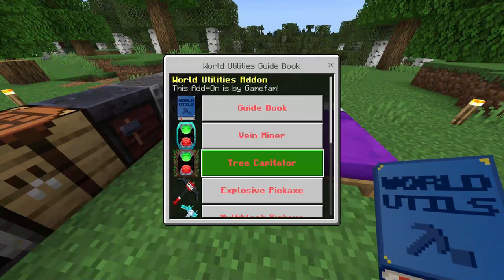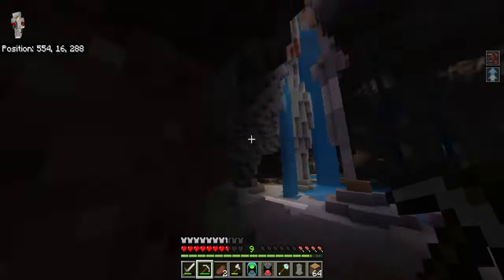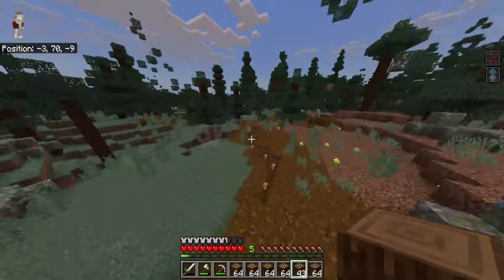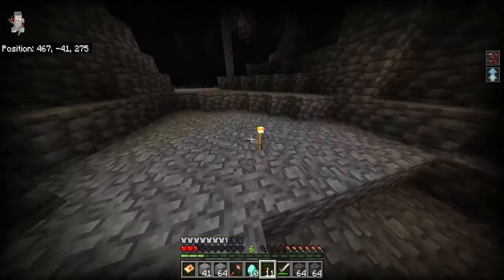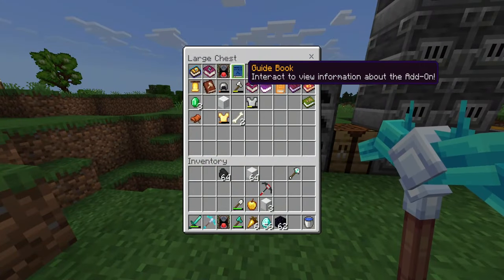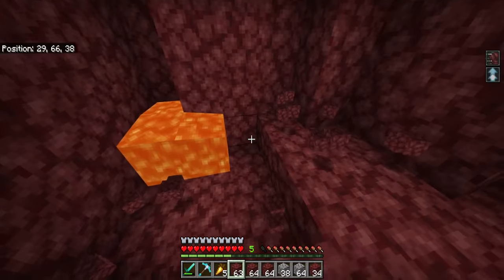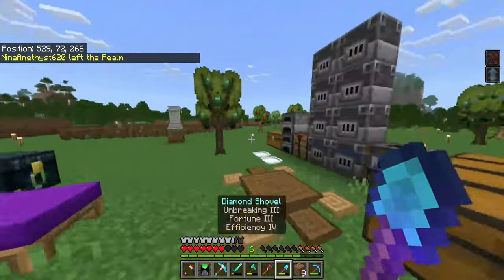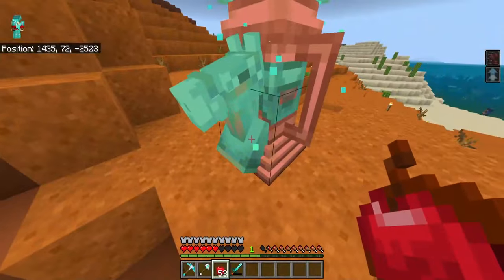cozycraft modded survival EP 2 | I became OP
cozycraft member youtube channels and twitch